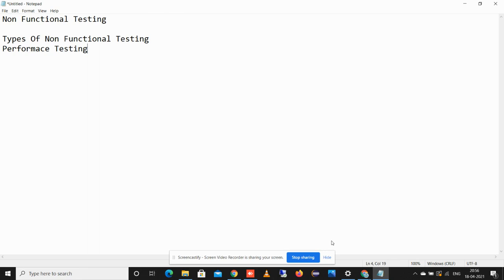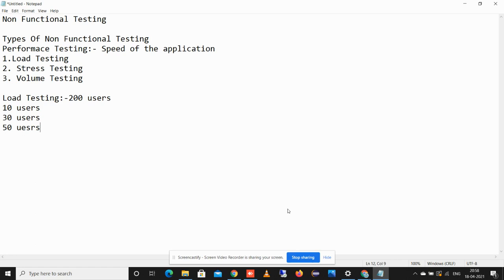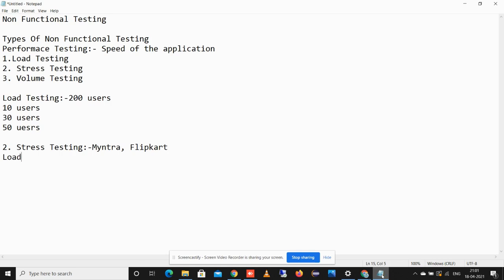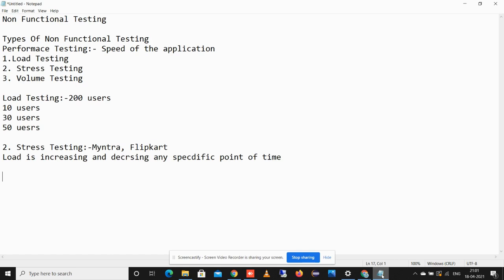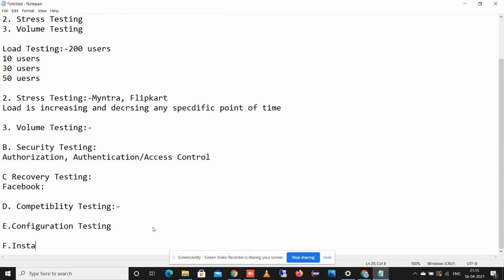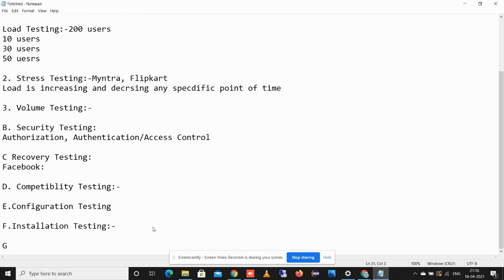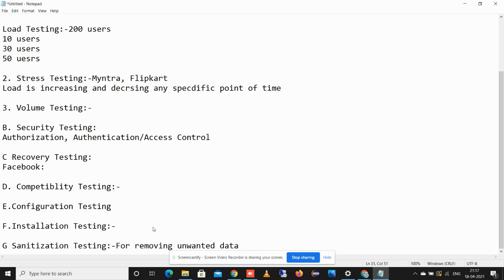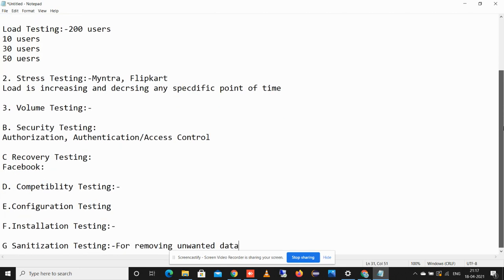Non Functional Testing in Software Testing| Manual Testing | For Beginners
Non Functional Testing in Software Testing| Manual Testing

Types of Non Functional Testing
A. Performance Testing:- Speed of the application
1.Load Testing
2. Stress Testing
3. Volume Testing

Load Testing:-200 users
10 users
30 users
50 users
2. Stress Testing:-Myntra, Flipkart
Load is increasing and decreasing any specific point of time
3. Volume Testing:-
B. Security Testing:
Authorization, Authentication/Access Control
C Recovery Testing:
D. Compatibility Testing:-
Configuration Testing
F. Installation Testing:-
G Sanitization Testing:-For removing unwanted data